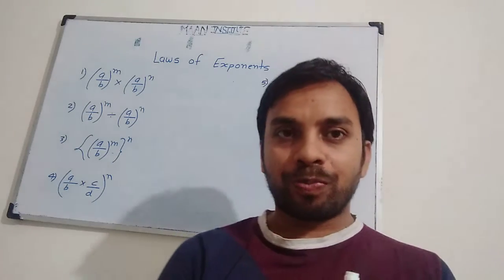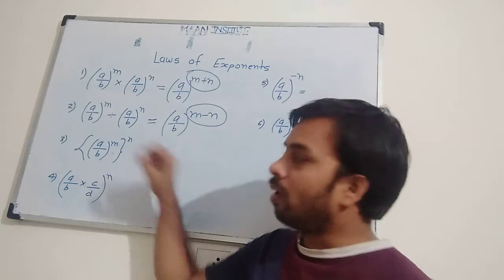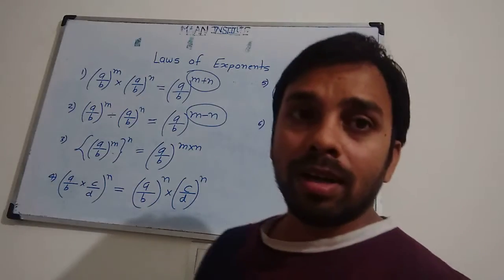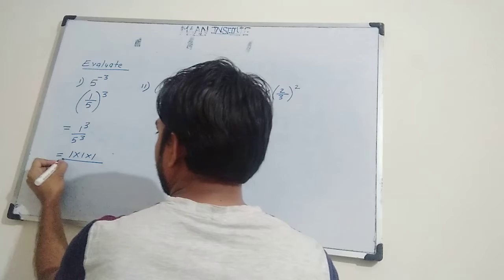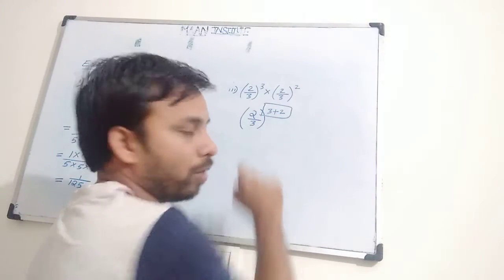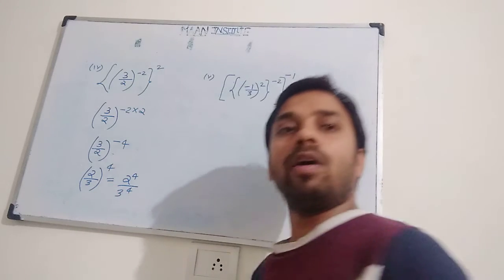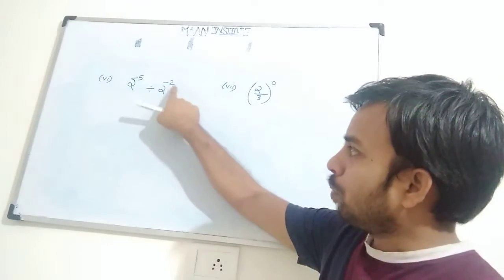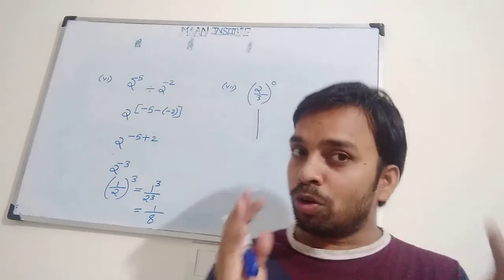Laws of Exponents!!!!!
We have learned the laws of Exponents in a easy way.

Important in mathematics problems.